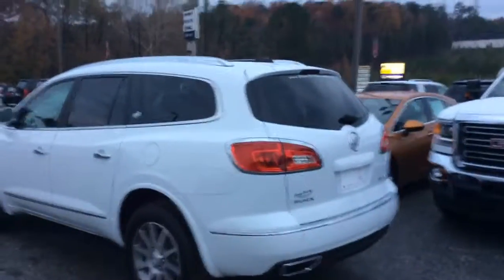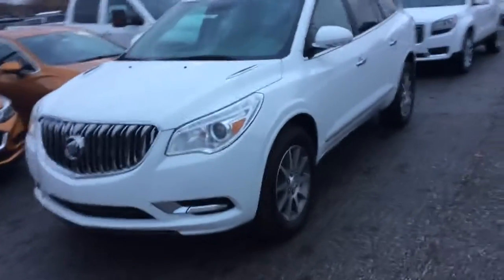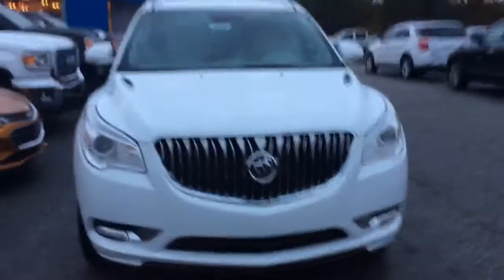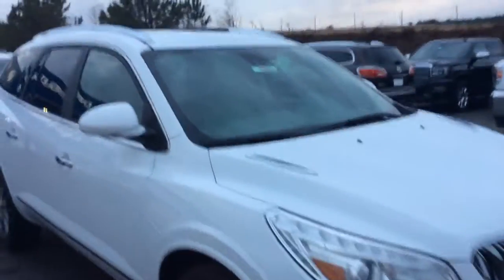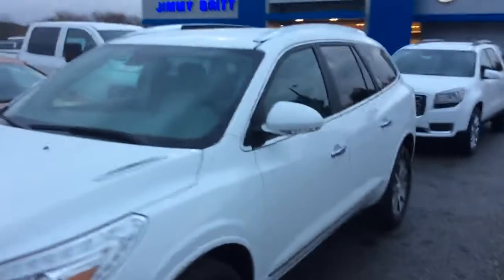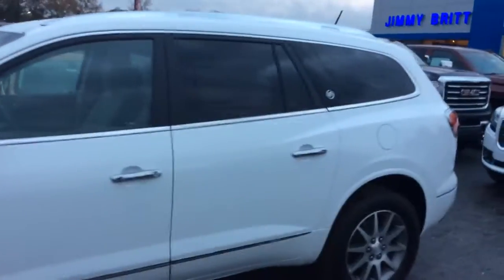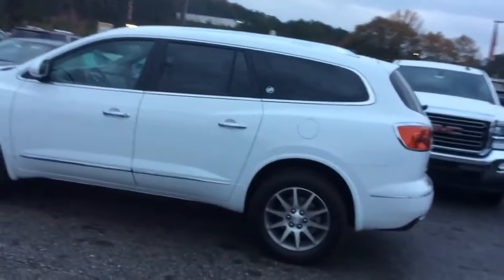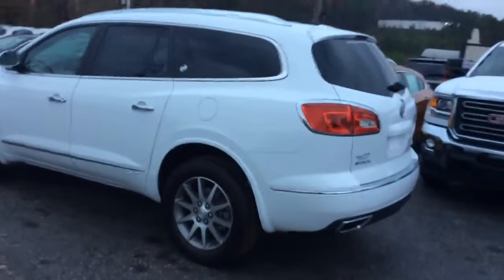Great choice Louis!